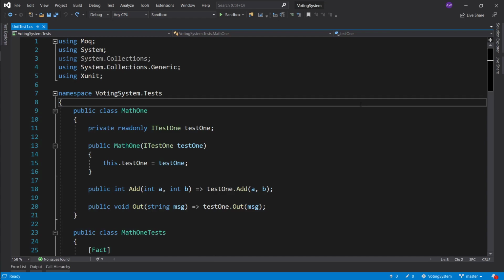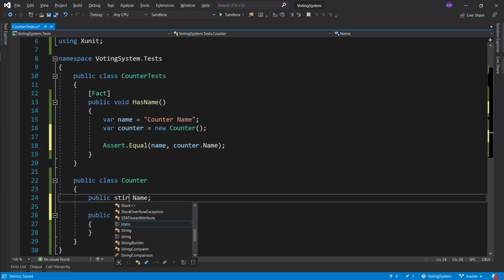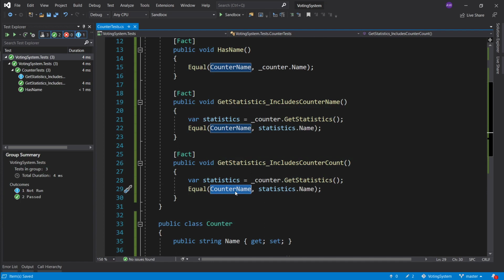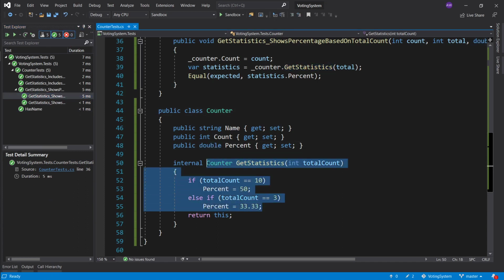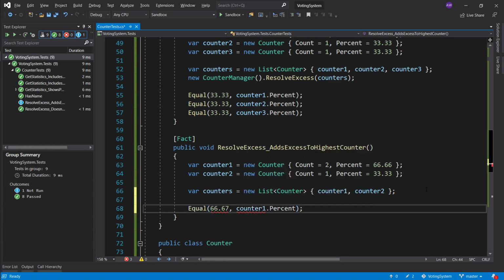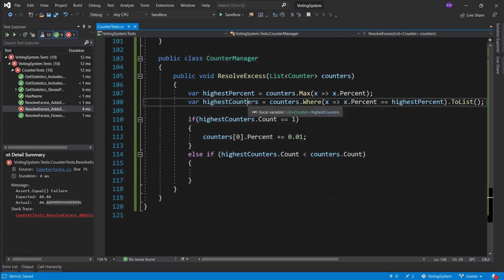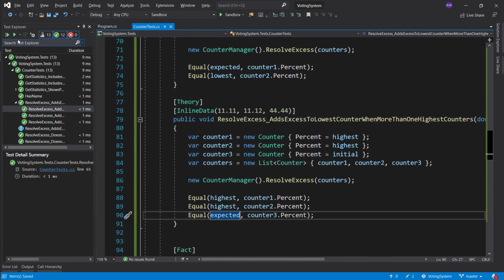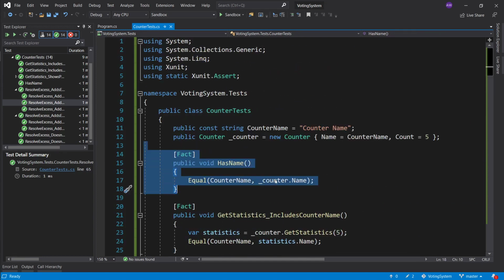C# ASP.NET Core 3 - Voting System - Ep4 - TDD Solution - (Beginner Tutorial)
In this episode we start out TDD solution. We go over Uncle Bob's three rules of TDD and apply them to our development cycle. I also show examples of when to break rules, and that it's okey to break them sometimes. We also take time to refactor our production code and test. We use Arrange-Act-Assert (AAA) for the structure of our test, but I foret to mention it as it's just the way tests are written, in my opinion it doesn't need a name...